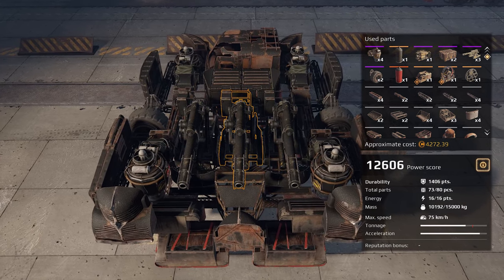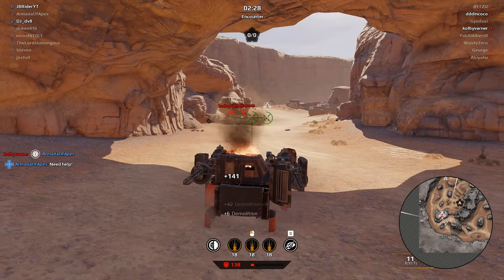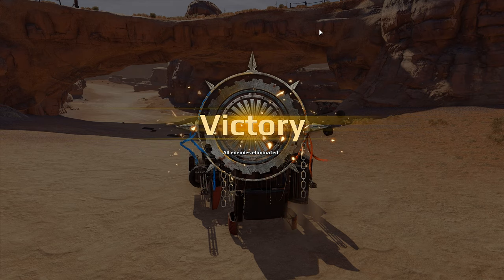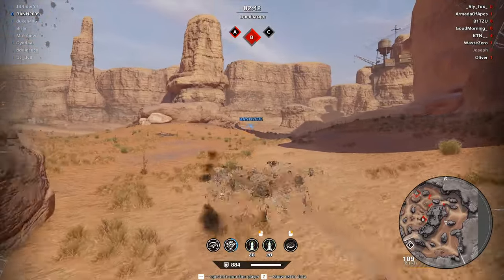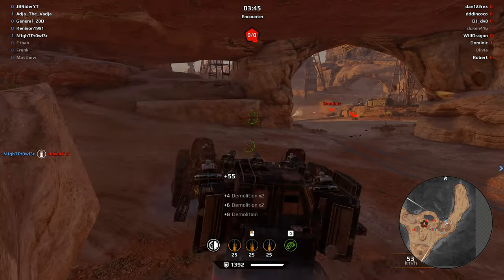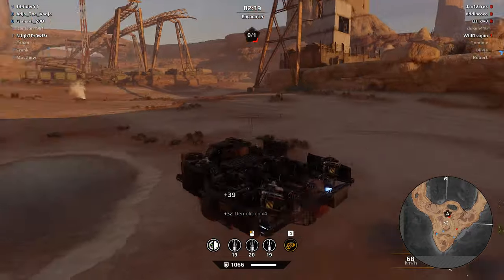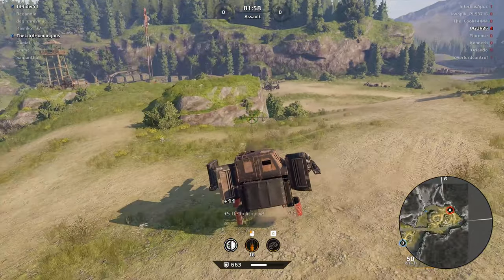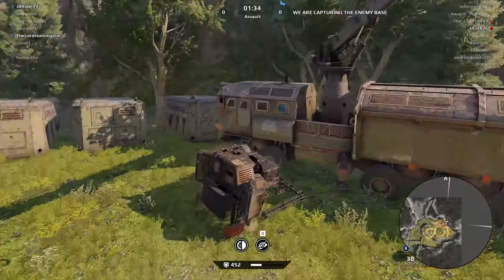Triple 88mm executioner cannons on a very strange sliding Hover build - Crossout Gameplay